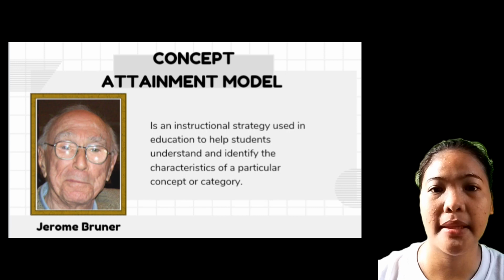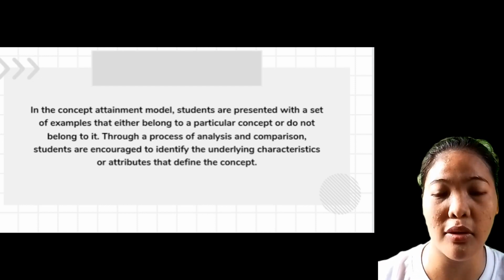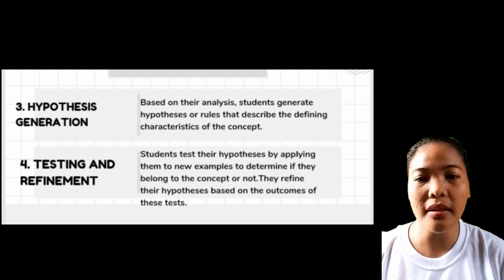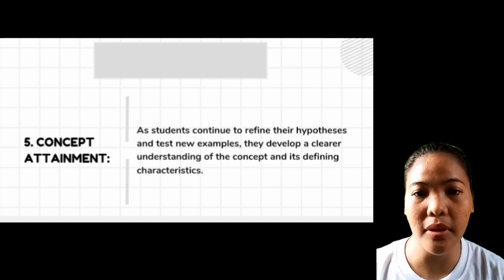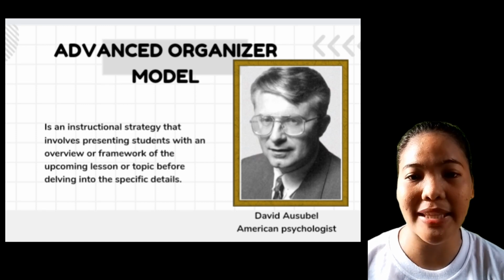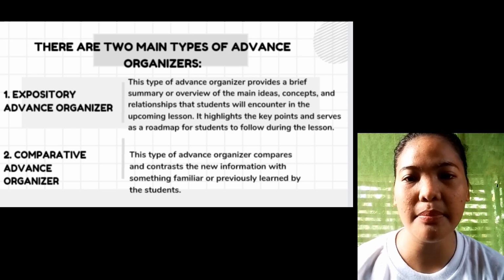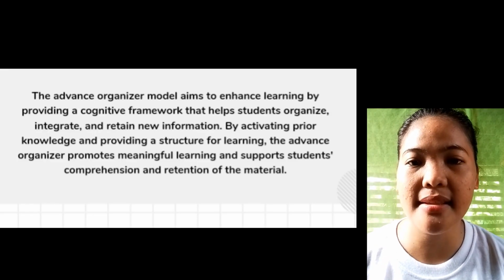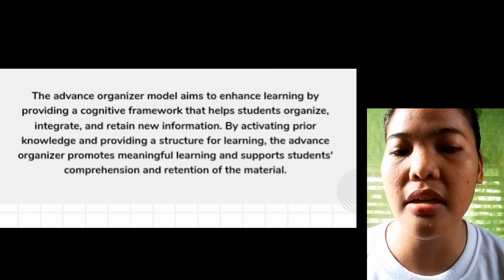Concept Attainment Model and Advance Organizer Model